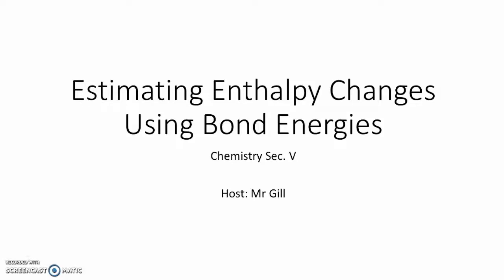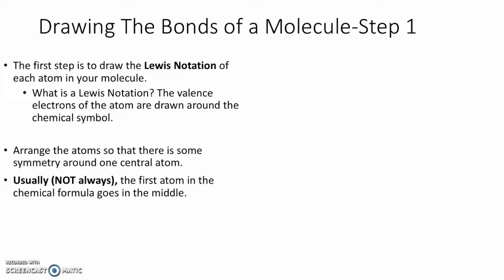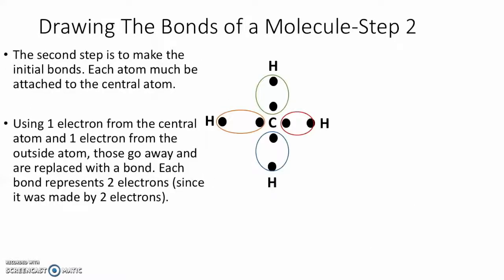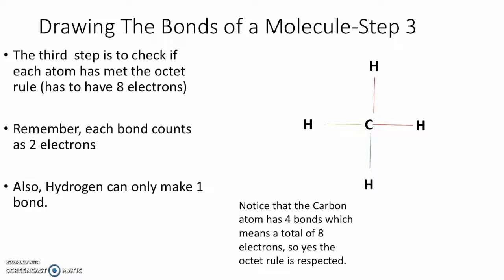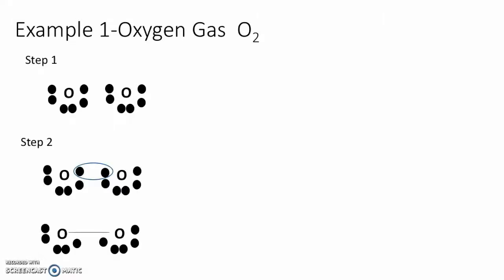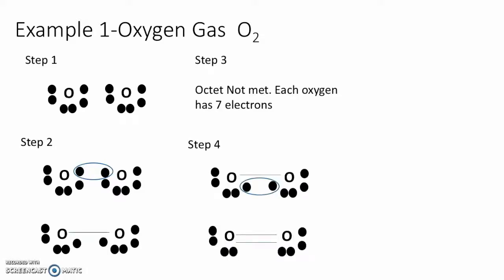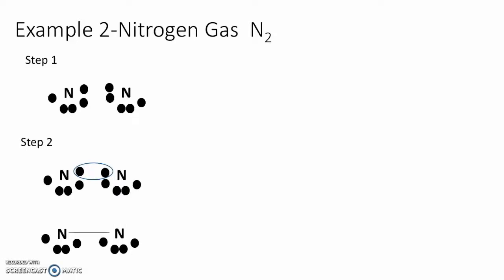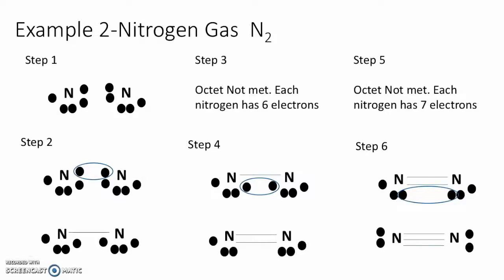Bond Energies Part 1